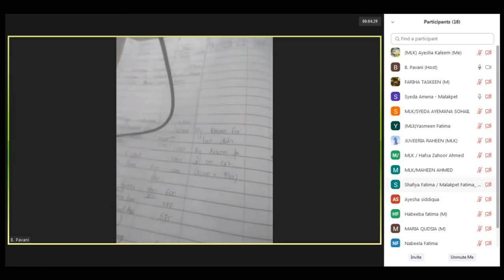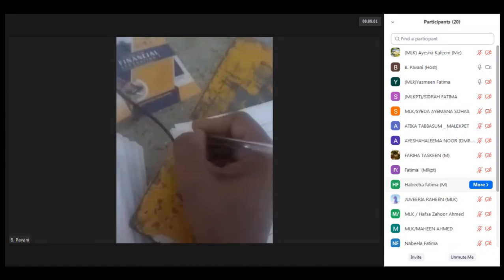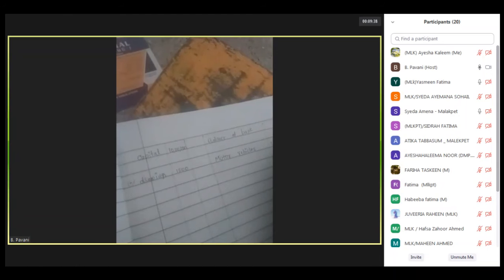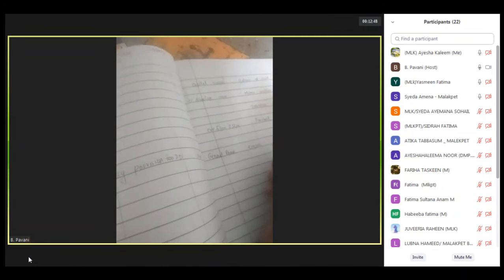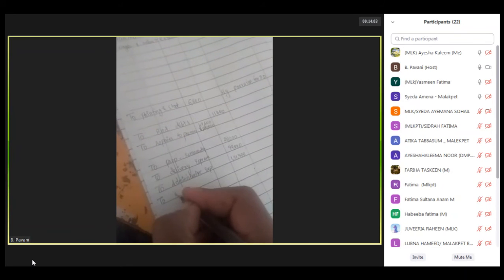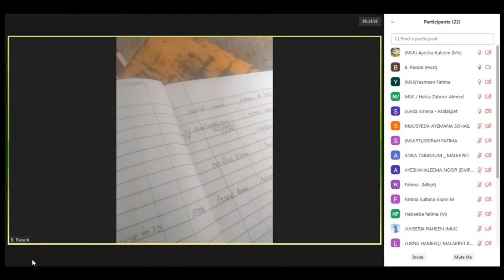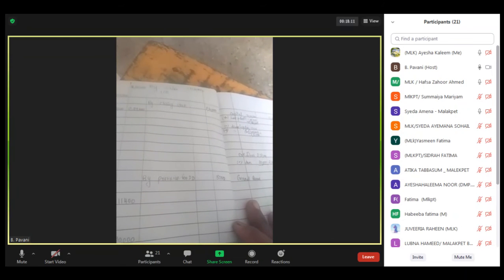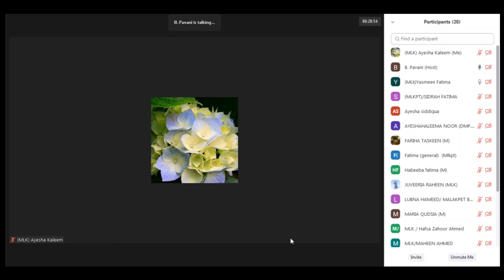26 mar fa